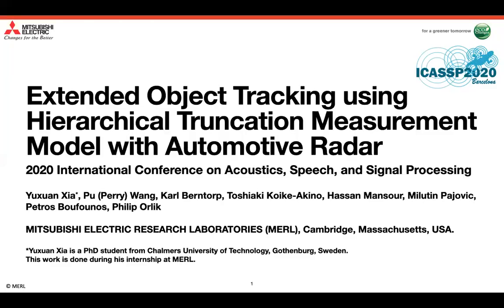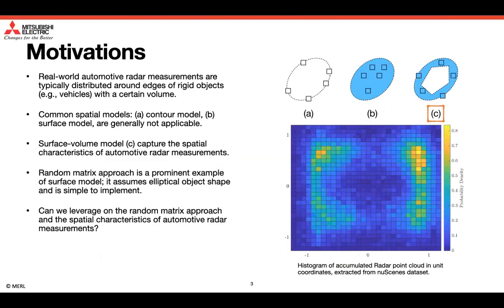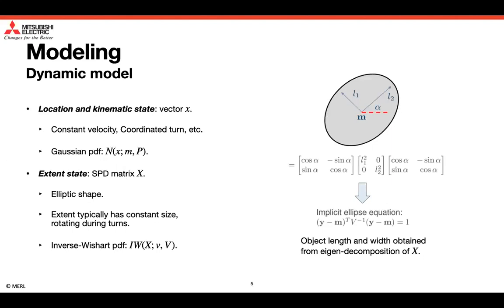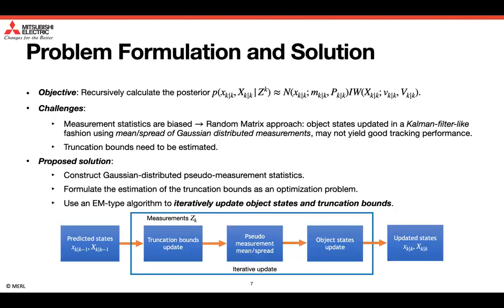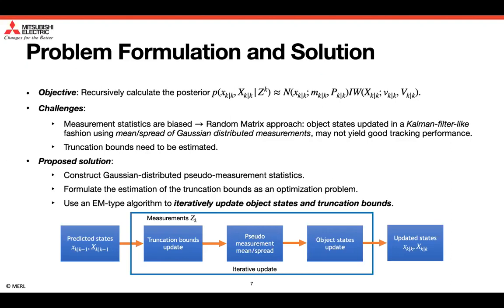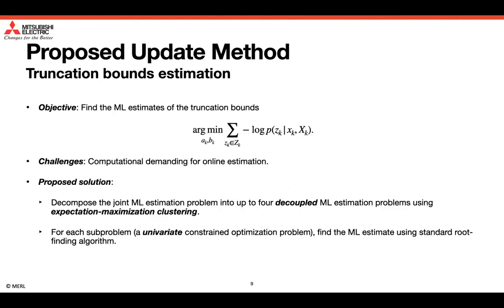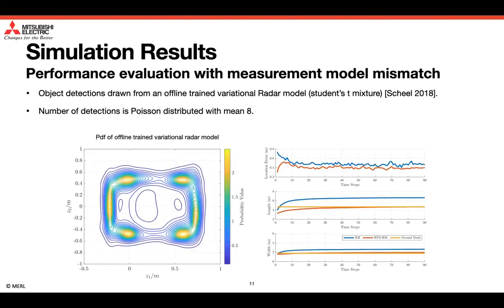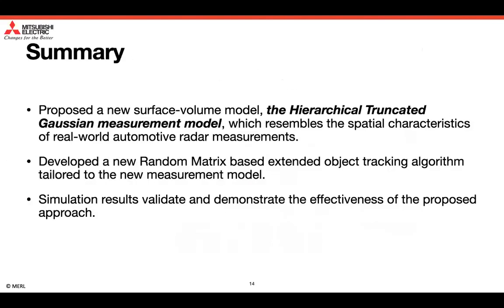Extended Object Tracking Using Hierarchical Truncation Measurement Model with Automotive Radar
Yuxuan Xia, who was an intern at MERL for this work, presented his paper titled "Extended Object Tracking Using Hierarchical Truncation Measurement Model With Automotive Radar," for the IEEE International Conference on Acoustics, Speech, and Signal Processing (ICASSP), held virtually May 4-8 2020. The paper was co-authored with MERL researchers Pu (Perry) Wang, Karl Berntorp, Toshiaki Koike-Akino, Hassan Mansour, Milutin Pajovic, Petros T. Boufounos, and Philip V. Orlik.

ABSTRACT: Motivated by real-world automotive radar measurements that are distributed around object (e.g., vehicles) edges with a certain volume, a novel hierarchical truncated Gaussian measurement model is proposed to resemble the underlying spatial distribution of radar measurements. With the proposed measurement model, a modified random matrix-based extended object tracking algorithm is developed to estimate both kinematic and extent states. In particular, a new state update step and an online bound estimation step are proposed with the introduction of pseudo measurements. The effectiveness of the proposed algorithm is verified in simulations.